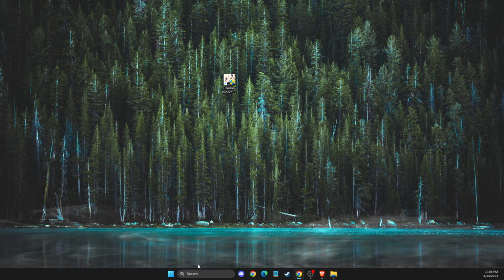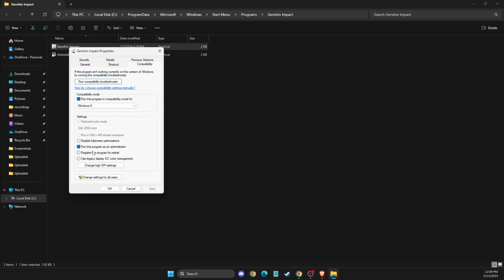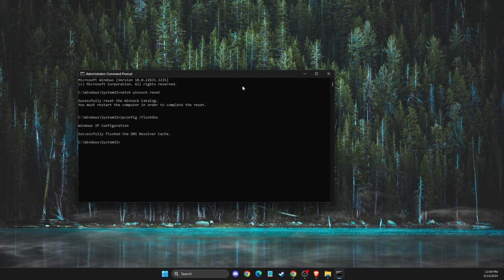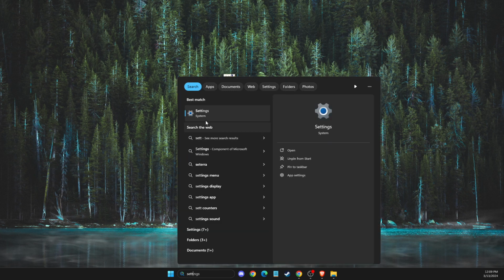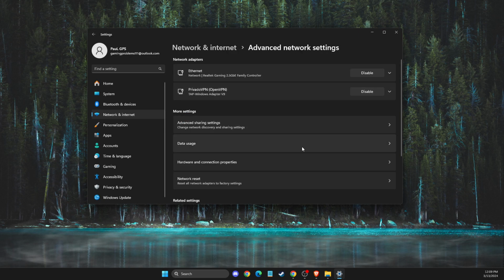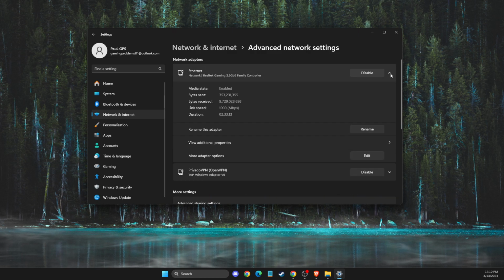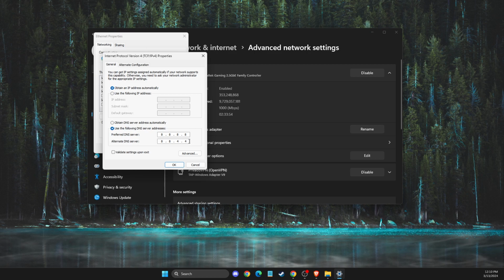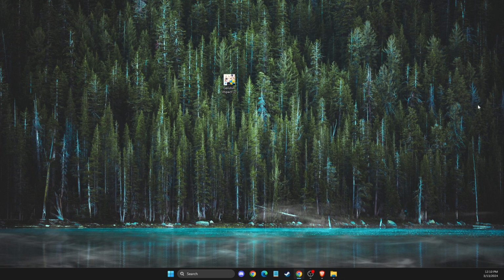How to Fix Genshin Impact Game Files Verification Error on Windows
In this video I will show you How to Fix Genshin Impact Game Files Verification Error on Windows It's really easy and it will take you less than a minute to do it!